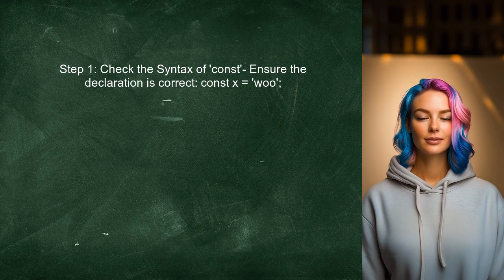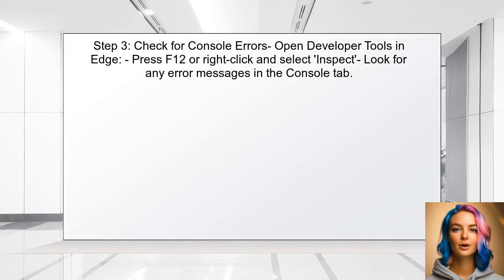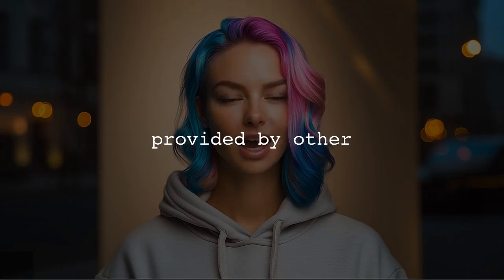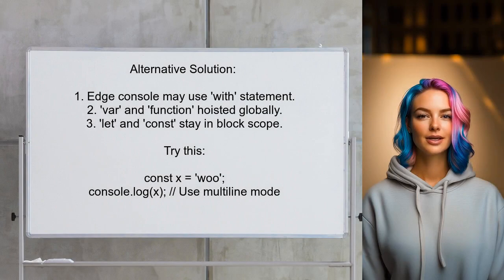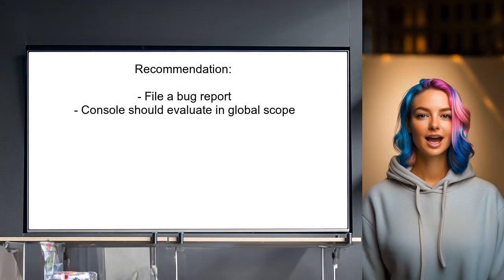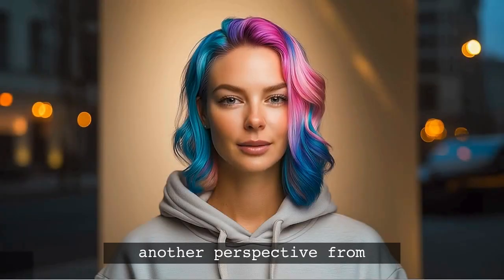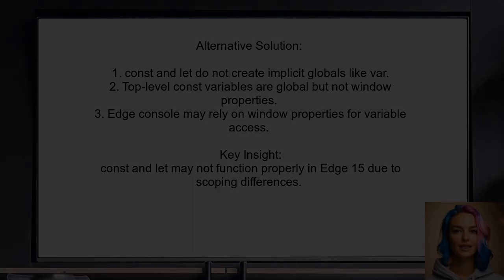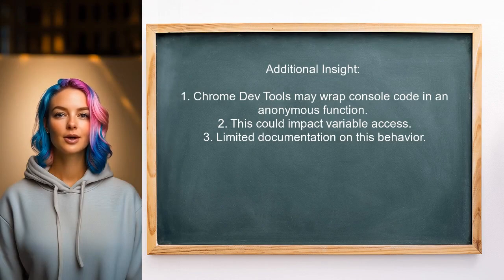Fixing 'const' Issues in Edge 15 Developer Tools: Common Solutions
In this video, we dive into the common challenges developers face when working with 'const' declarations in Edge 15 Developer Tools. As JavaScript continues to evolve, understanding how to effectively troubleshoot and resolve these issues is crucial for maintaining clean and efficient code. Join us as we explore practical solutions and tips to enhance your debugging skills and improve your development workflow.

Today's Topic: Fixing 'const' Issues in Edge 15 Developer Tools: Common Solutions

Related to: constissues, edge15, developertools, fixingconstissues, commonsolutions, javascriptdebugging, edgebrowser, webdevelopment, programmingtips, browsertools, front-enddevelopment,